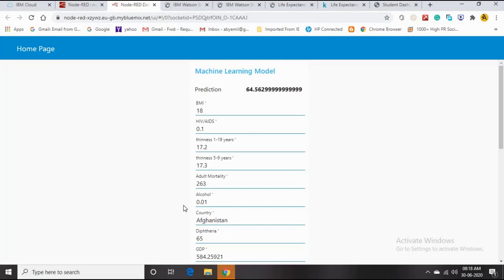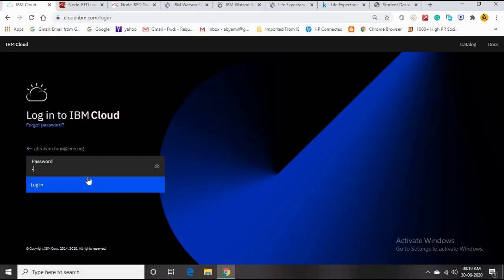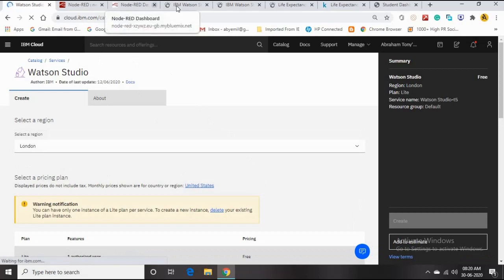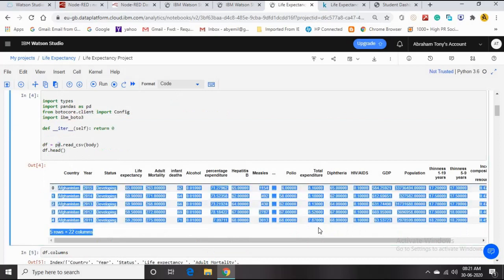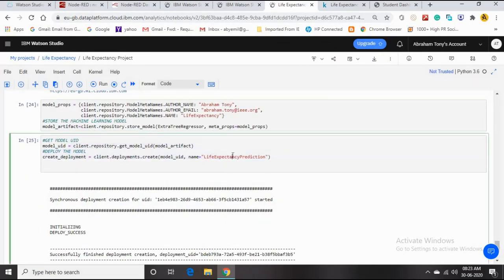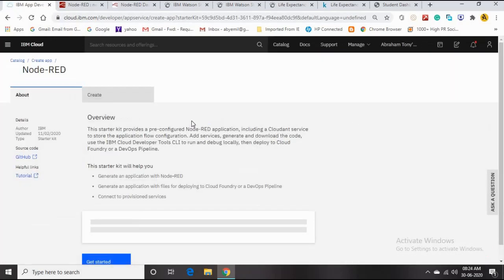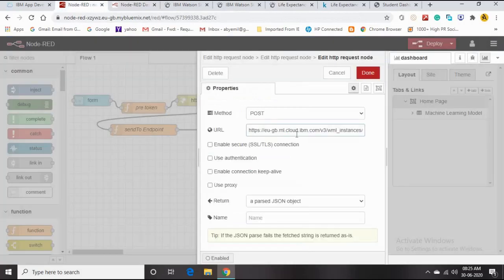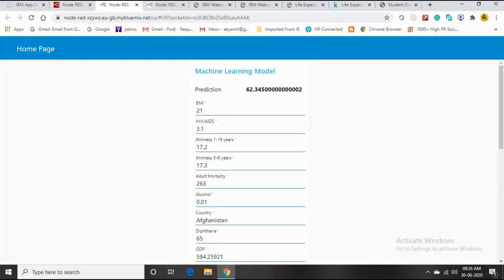Predicting Life Expectancy using Machine Learning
Project Scope:
● Project Summary
A typical Regression Machine Learning project leverages historical data to predict insights into the future. This problem statement is aimed at predicting Life Expectancy rate of a country given various features.
Life expectancy is a statistical measure of the average time a human being is expected to live, Life expectancy depends on various factors:
 Regional variations, Economic Circumstances, Sex Differences, Mental Illnesses, Physical Illnesses, Education, Year of their birth and other demographic factors. This problem statement provides a way to predict average life expectancy of people
living in a country when various factors such as year, GDP, education, alcohol intake of people in the country, expenditure on healthcare system and some specific disease related deaths that happened in the country are given.
● Project Requirements
To do any Machine Learning project, the basic requirements is the relevant data set with respect to the project subject. So, dataset of different persons attributes is needed to do this project.
● Functional Requirements
Functional requirements may involve calculations, technical details, data manipulation and processing, and other specific functionality that define what a system is supposed to accomplish. Behavioral requirements describe all the cases where the system uses the functional requirements, these are captured in use cases.
1. A Supervised Machine learning Regression algorithm with maximum accuracy to be trained and tested on the dataset.
2. The Dataset consists of 21 columns excluding the predicting column i.e. Life expectancy.
● Technical Requirements
To do this project, certain techical requirements are needed. They are a good knowledge in Python language. One should know how to do in IBM Cloud and IBM Watson.
1. Computer/laptop
2. Operating System: Any OS(Linux preferred)
● Software Requirements
IBM Watson, IBM Machine Learning tools, Github, Python, Jupyter Notebook Project Deliverables
Projects create deliverables, which are simply the results of the project or the processes
in the project. That means a deliverable can be something as big as the objective of the project itself or the reporting that is part of the larger project.
From this project, problem statement is aimed at predicting Life Expectancy rate of a country given various features.